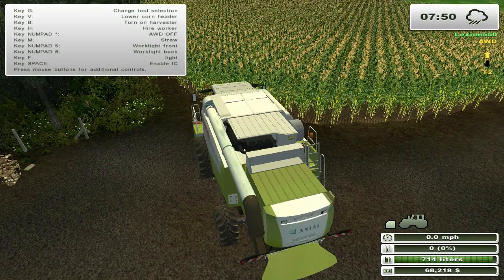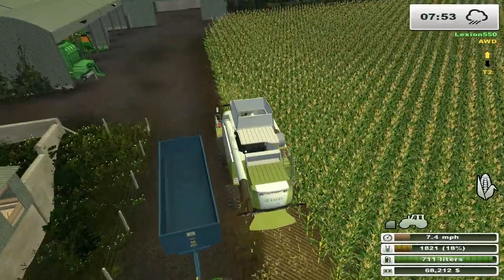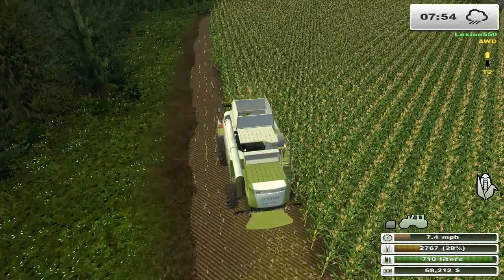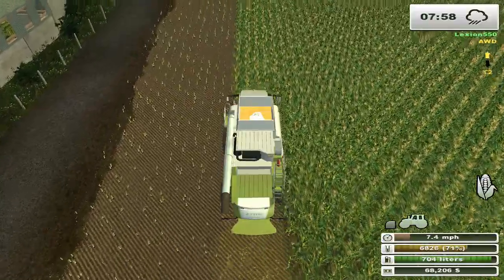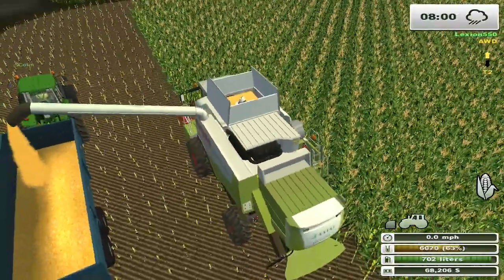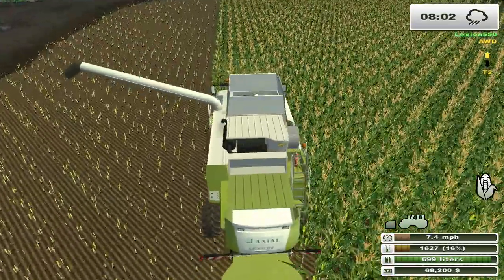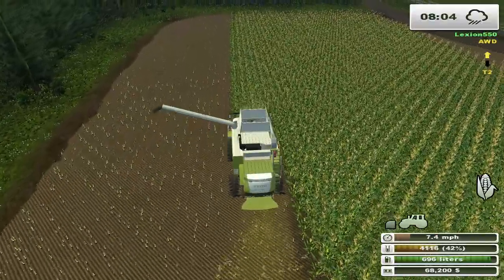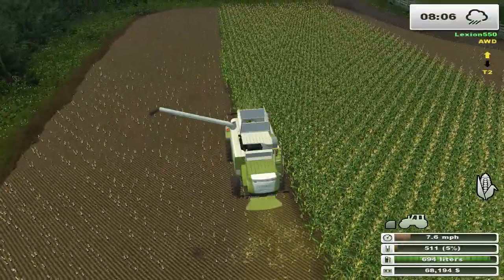Farming Simulator 2013 Let's Multiplay More Realistic Glenmalure Episode 9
Sharkbait1996 and I hope to entertain you with with this Let's Multi-play series.

MR Glenmalure, County Wicklow. V1.0
More Realistic
Map Information:
Welcome to Glenmalure.
Nestled in the heart of the Wicklow mountains, Glenmalure is a unique location with small fields and hilly terrain.
A challenge for even the most experienced farmer.
All the basic machinery needed to get you up and running are included, you also have two fully grown fields to harvest straight away along with lots of grass to cut to feed your livestock.

There is plenty to do, from growing and harvesting crops to tending your livestock (Cows, Sheep, Chickens and Pigs) to keeping the local community well stocked with grain, vegetables, wool, milk and pork.
Features include Pig mod, water mod, feed mixing station, night lighting, standard FS2013 crops, multi terrain detail angle, AI traffic, and the More Realistic game engine for an authentic feel.
Milk is collected twice per day from the farmyard or you can deliver it yourself to the dairy.

If you get some free time, you can take a drive around the many mountain lanes and just enjoy the breathtaking views and discover the many hidden areas included in the map.
Please see the user guide included in the map for more details.

Map By SCmodding.

KEEP ORIGINAL LINK
DO NOT UPLOAD TO OTHER WEBSITES WITHOUT PERMISSION